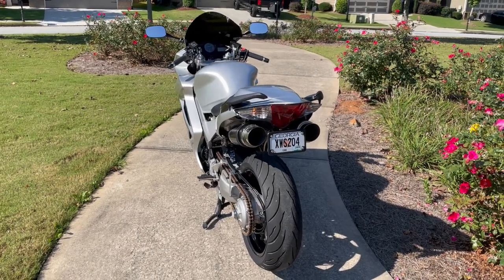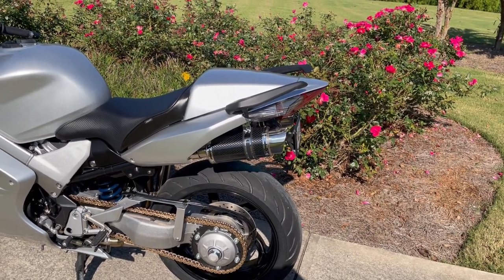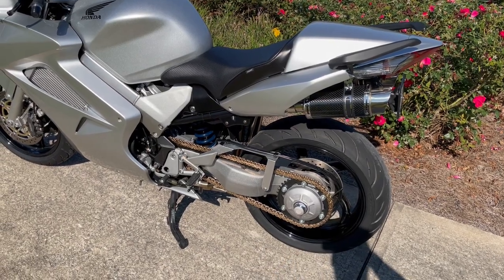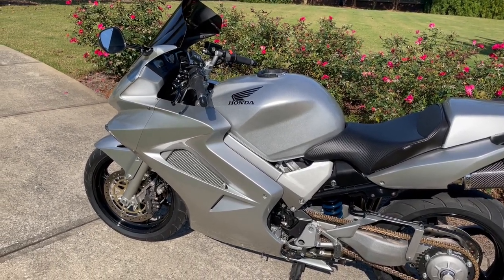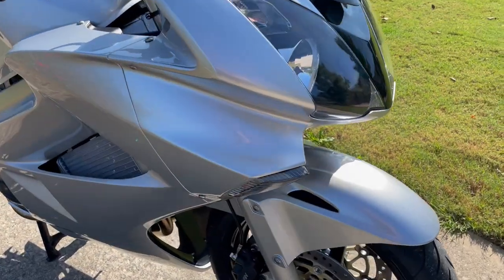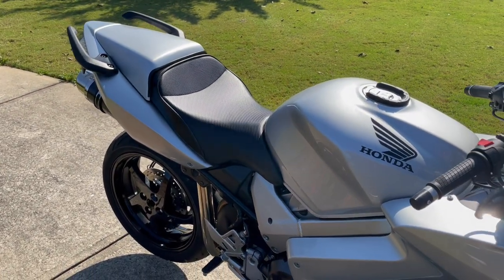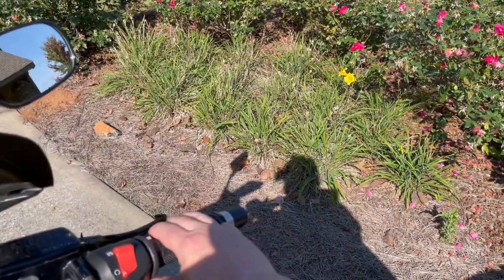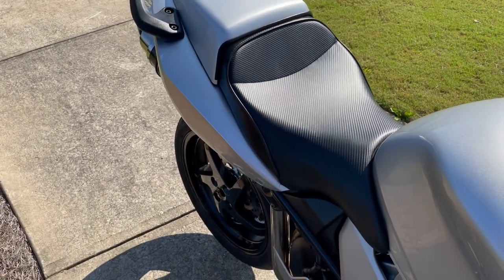2003 Gen 6 VFR Refresh and Upgrades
Hi All,

Thought we'd share the results of our upgrade/refresh of 2003 Gen 6 VFR we recently purchased.  The video is really for fellow lovers of the Gen 6.

There are a few things not mentioned in the vid:  Did full flush and replacement of all fluids, full tune, (snorkel, flapper and pair valve delete), K&N air filter, Mosfet regulator/rectifier, Woodcraft bar ends, Racetech gold valve cartidges w/emulators, and PC5 w/tune (full parts list is below)

We are extremely happy with the results - flamers please pass by on this one :-)  We don't advocate doing what we did here, this was driven by our love of the bike, not by monetary concerns.  Frankly for our total investment you could buy a much more recent and technically better motorcycle.

Shout out to Evan and Tony @ GMD Computrack who did the almost all of the work.  Shout out also to Tim at TL Painting in Atlanta who did an amazing job on the paint.

Tires are not going to stay... Conti-motion tires are excellent sport touring tires but not quite as 'grippy as we like.  Will change out to either Corsa IIs or Pilot Road 5s in the spring.

Parts List below (again... flamers please disregard):

Clear indicators (front and rear)
Delk exhaust
Power Commander V
Mosfet Stator Voltage Rectifier
Helibars
Zero Gravity Sport Touring
SW-Motech Quick-Lock Pro Tank ring w/city bag
K&N Air Filter
Vortex V3 WSS Chain and Sprocket Kit
Oxford heated grips
Woodcraft Bar End Sliders
Penske rear shock w/remote reservoir
Racetech Gold valve cartridge kit w/emulators
Braided brake/clutch lines
Paint Side panels and nose piece
Vortex V3 shorty clutch/brake lever

Probably a few other farkles here/there that I forgot when posting.